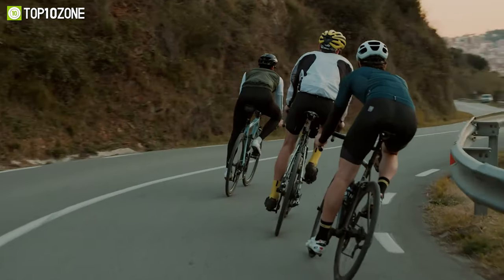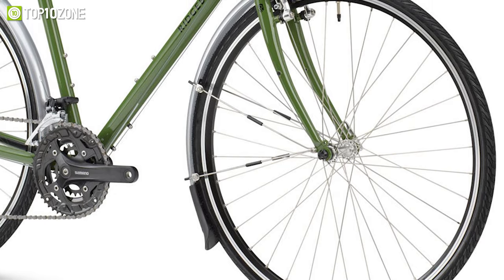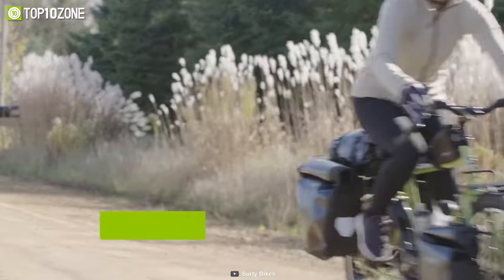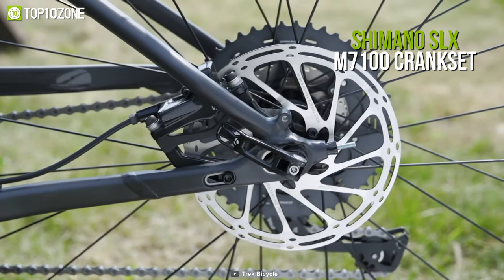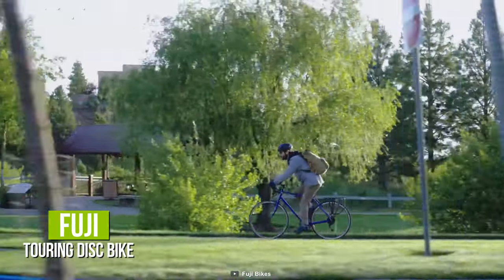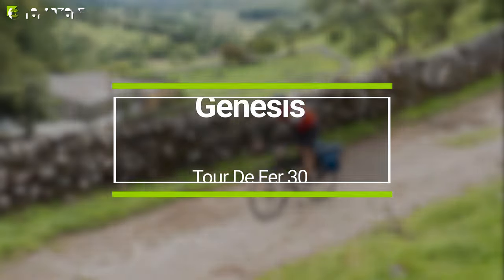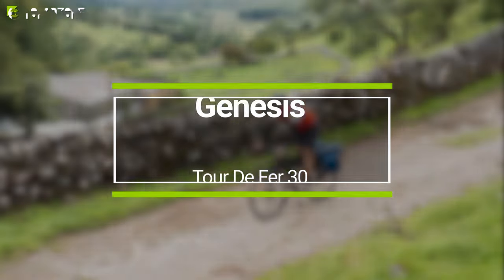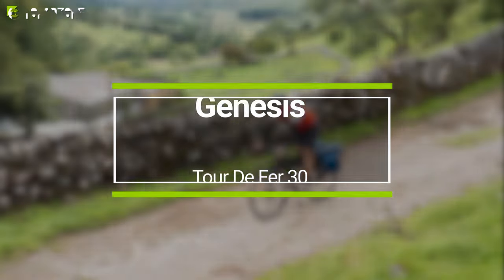Top 10 Best Touring Bike for Your Next Adventure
Best Touring Bike for your next adventure should be robust enough to hold all of your baggage and take you across pavements as well as rugged trails. These touring bikes are also versatile enough to be used in daily commuting. So here is our video on the Top 10 Best Touring Bike for Your Next Adventure, just for you.